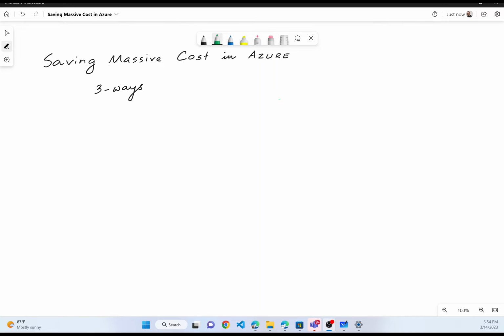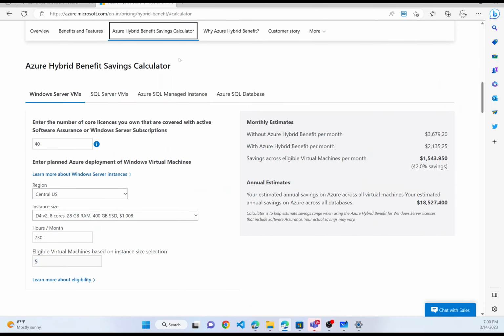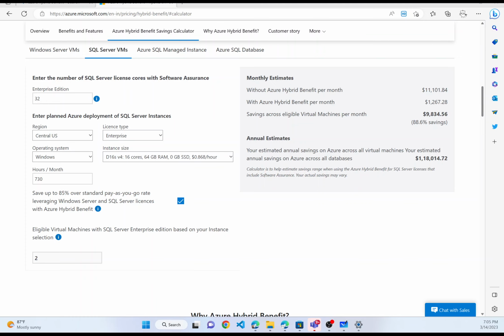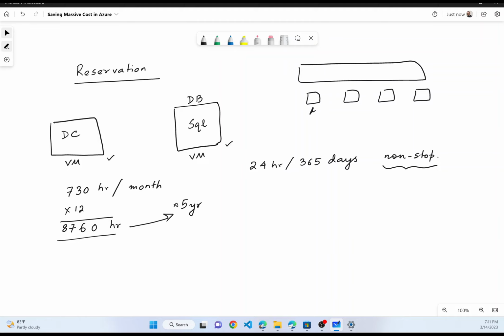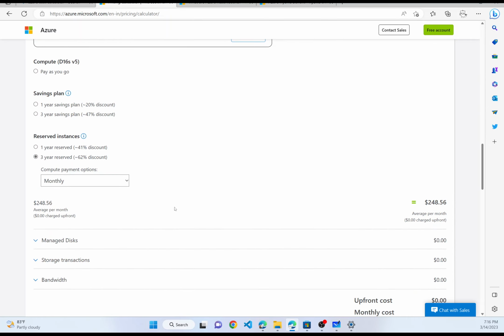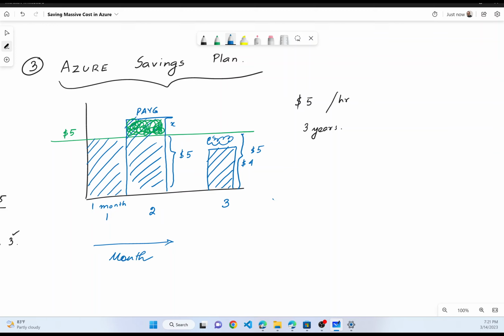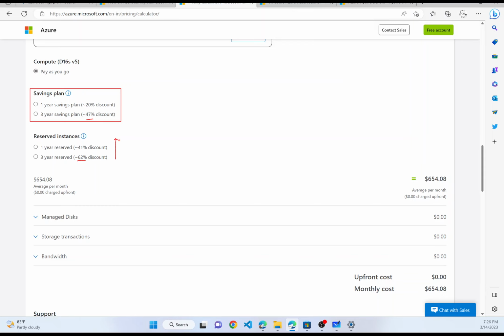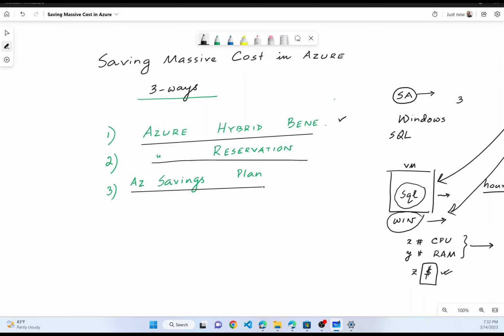Save Massive Azure Cost in 3 Simple Ways